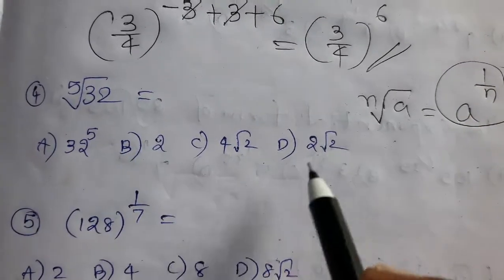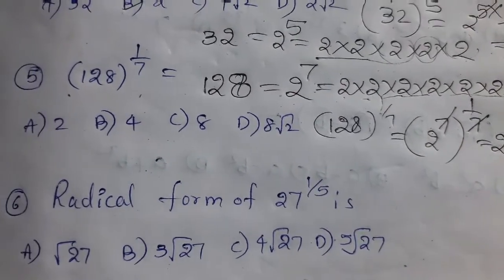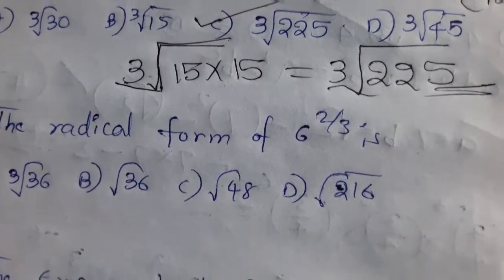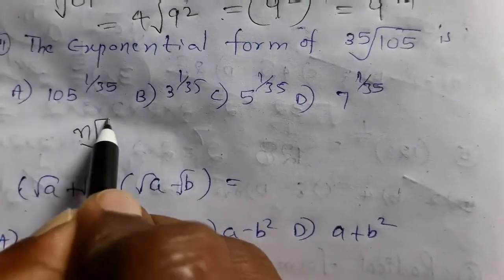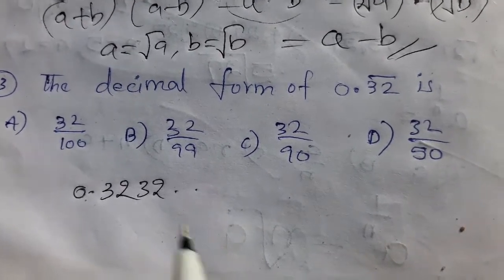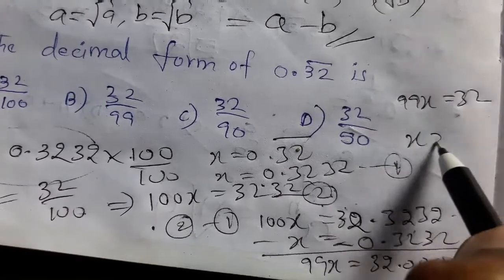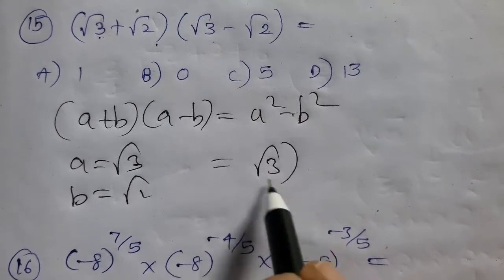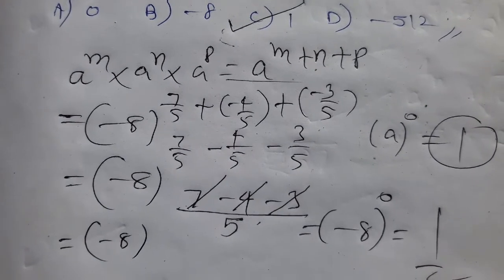9th class C1 Real Numbers B3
Part B Objective Type question and answer